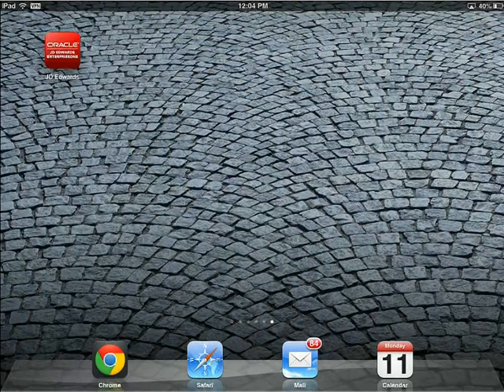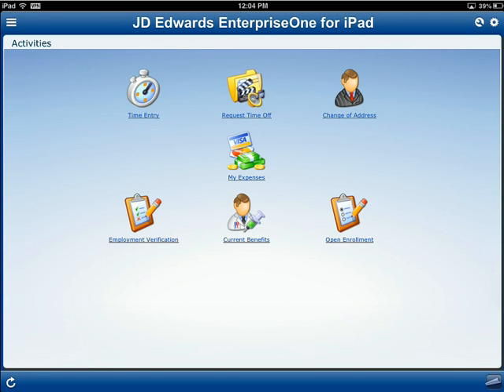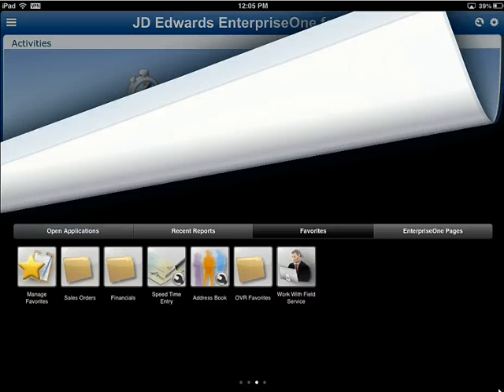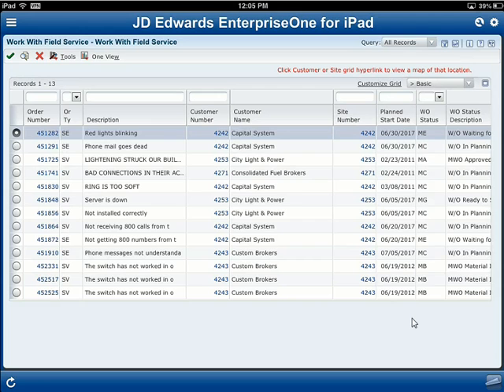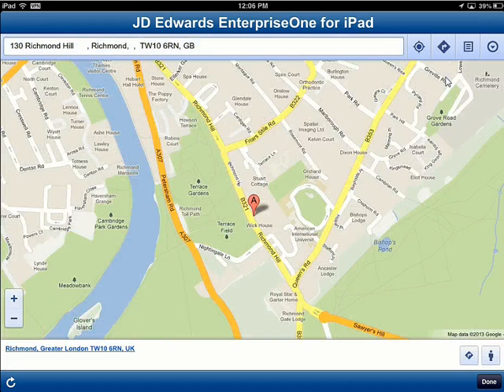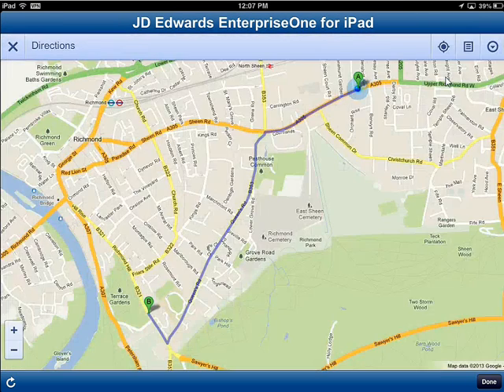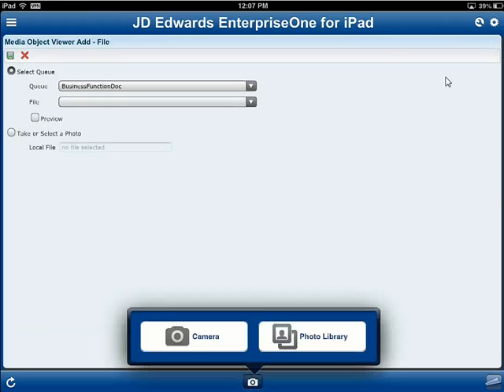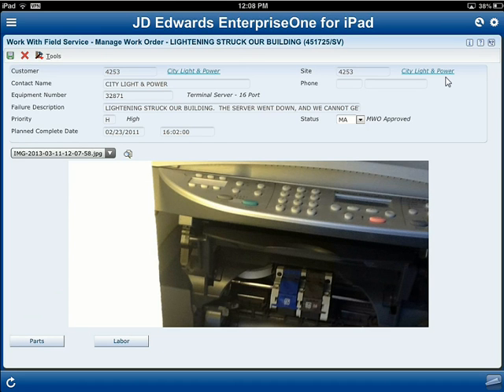JD Edwards: We've Gone Native! Take a Peek at EnterpriseOne on the iPad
JD Edwards EnterpriseOne (all applications) runs on the iPad!  And to make the user experience all the more rich and intuitive, enhancements are here that will make you say WOW.  This video provides a glimpse of these enhancements. Enjoy!